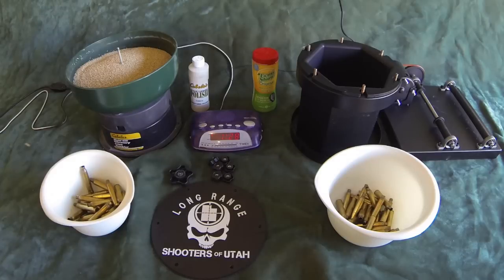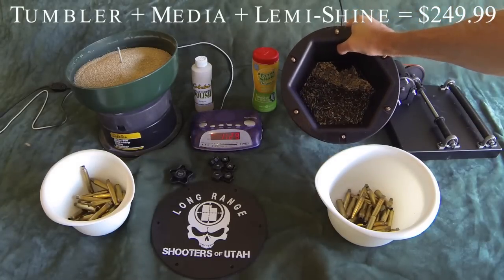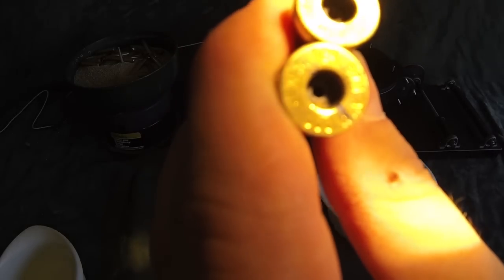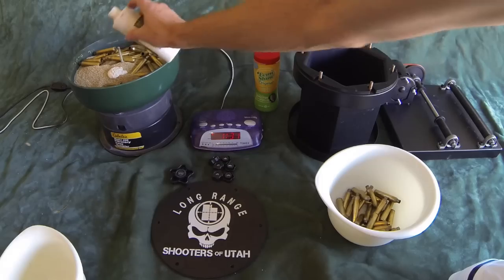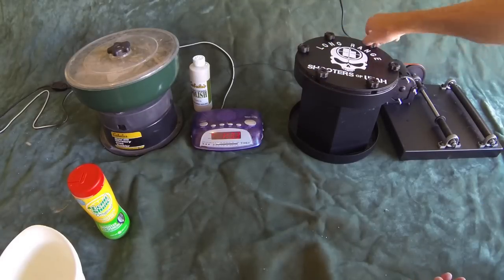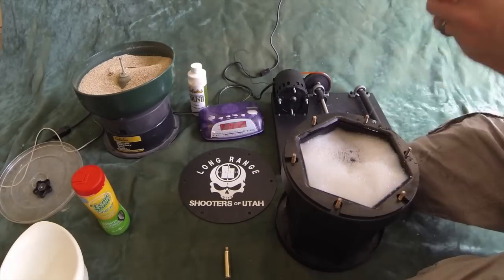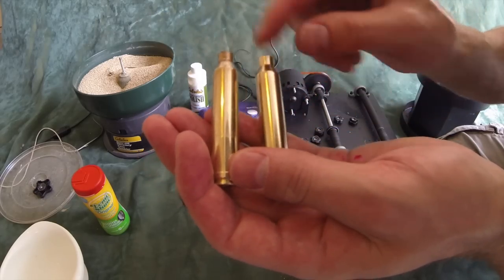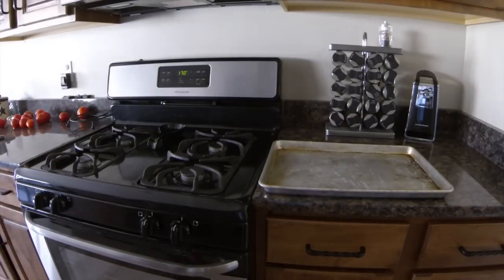Best Way to Clean Brass - Stainless Steel vs Corncob Tumbling Media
A Long Range Shooters of Utah review of the or STM Extreme kit vs. the traditional vibrating tumbling with corncob media and polish.

This kit includes:
- Extreme rotary tumbler
- One 12 oz bottle of "Lemi-Shine"
- 5  lbs of Stainless Tumbling Media

STM is the most talked about way to clean your brass. After just 2 hours tumbling in STM your brass will literally look brand new. Even the primer pocket will be spotless and clean.

Stainless tumbling media is the first step to accuracy.

Check out Long Range Shooters of Utah and join our growing worldwide facebook group at:

Learn more, see a calendar of upcoming events and buy LRSU hats, shirts, decals and gear at